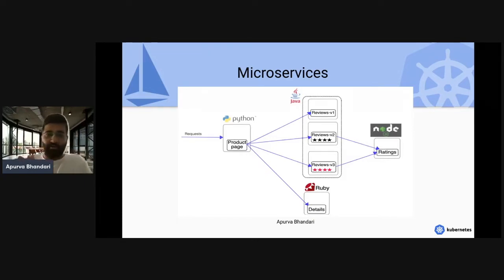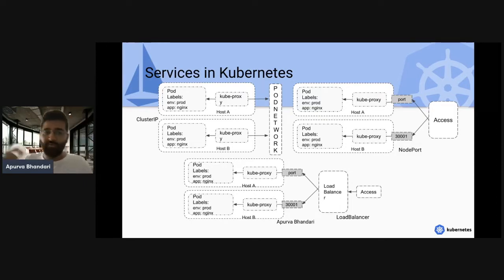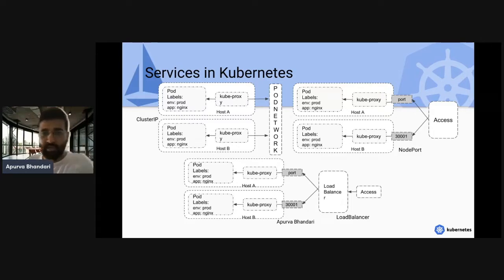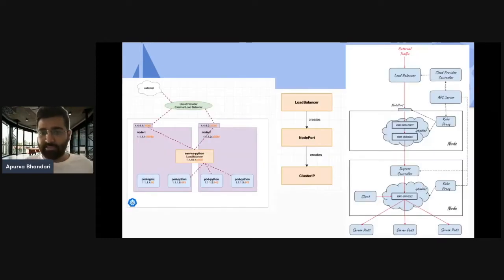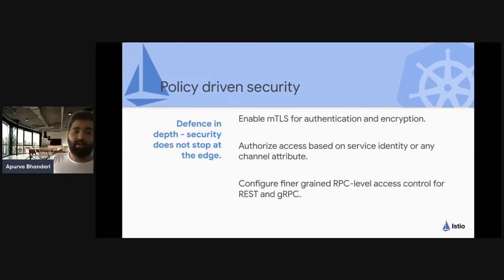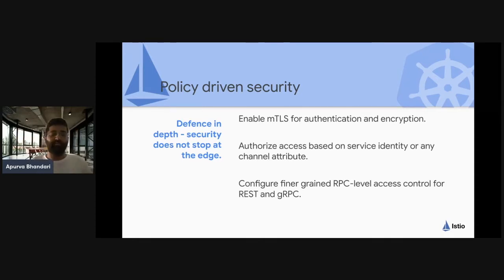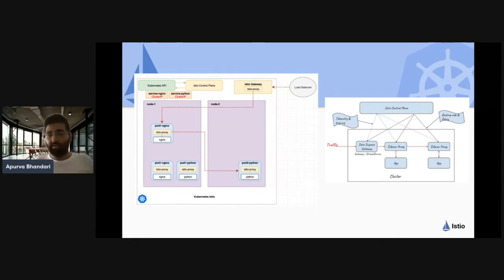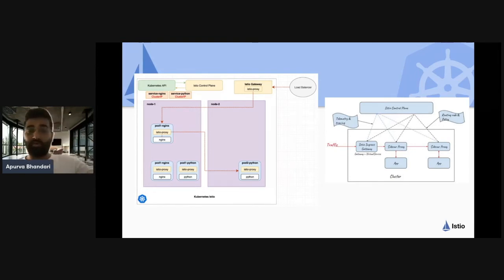Lets’ do ServiceMesh 101 with Istio | DevNation Day India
In this talk, we are going to learn about what is a service mesh, configurable infrastructure layer for a microservices application. We will see the myth and facts about service mesh. We’ll look at the difference between L3/L4 and L7 traffic distribution along with Kubernetes.z  We are going to understand the most widely and heavily used service mesh Istio. How to implement Istio with existing applications which are running on Kubernetes. Overview of Istio and what are the challenges we can tackle with Istio. Pros and cons of Service mesh.
Speaker: Apurva Bhandari, Senior Infrastructure Consultant, ThoughtWorks